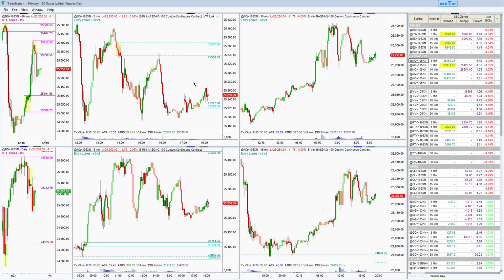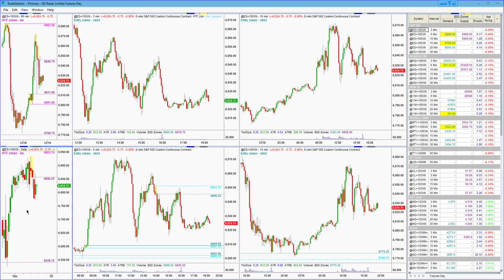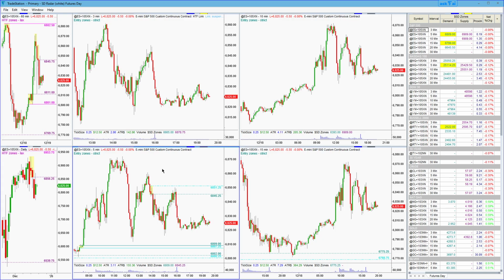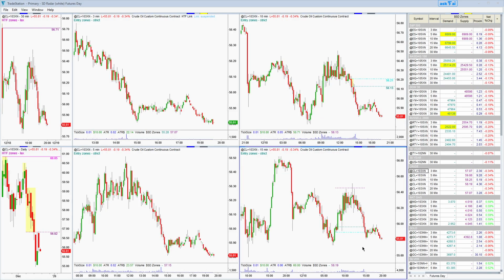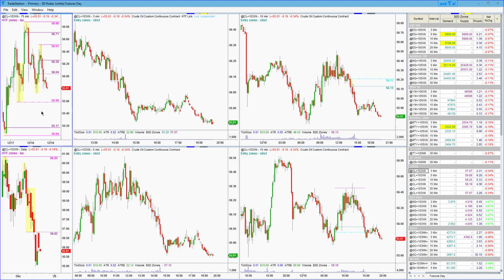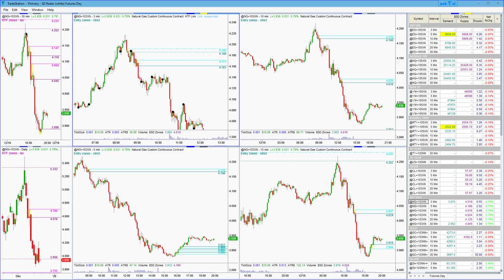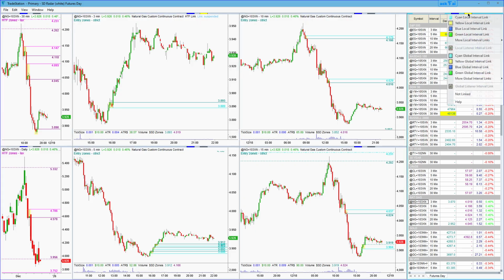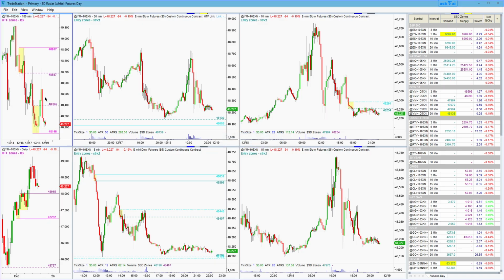SD Zones Dec 2025 - Part 2: Today's best trades - lesson - Supply & Demand zones trading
Review of three supply/demand zones trade setups from the morning of 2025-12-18 in ES, CL and NG futures, respectively, found using the new December 2025 release of SD ZONES - a comprehensive real-time supply/demand zones trade-finding system for TradeStation.

This video is a lesson which shows how the setups were qualified using High Timeframe charts (HTF), preferred direction, profit margin, location of the zones, their structural quality, and general pros/cons of each setup.

Check the playlist for the entire 10-part series of supply/demand zones training videos:

These videos are primarily aimed at existing users of SD Zones, but also contain extensive training in supply/demand trade-finding, qualification of trade setups using High Timeframe charts, preferred direction, profit margin, zone location, tips on trade management and much more.

IMPORTANT: The disclaimer and legalese in Part 1 applies to ALL the training videos.